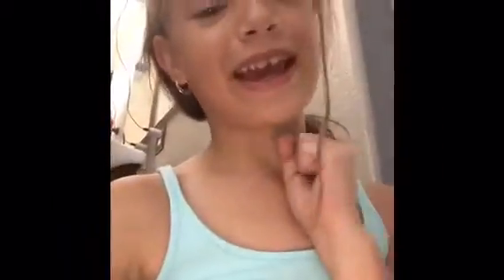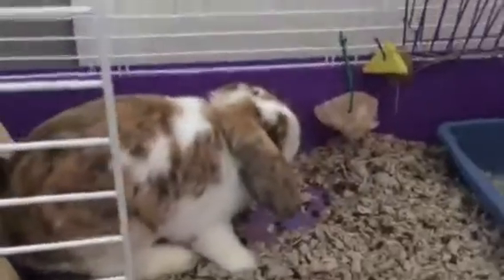Doing a DIY food hanger for my Aunt’s rabbit!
Today I’m doing a DIY/how to for my Aunt’s rabbit. I will put the link to the person that I got the idea of this video from down below. I hope you guys enjoyed!

Video idea:
Michelle Phan: